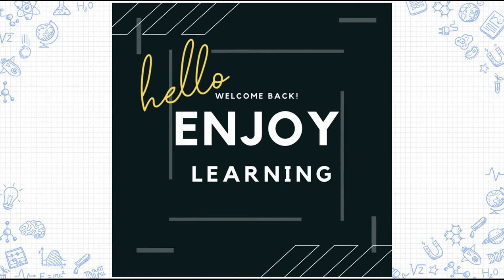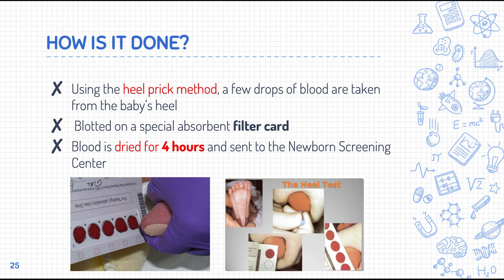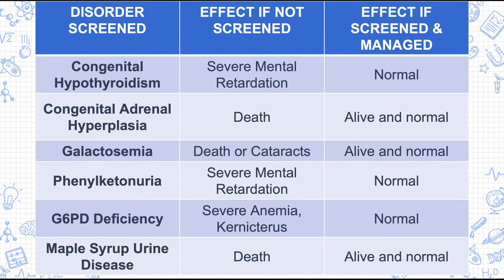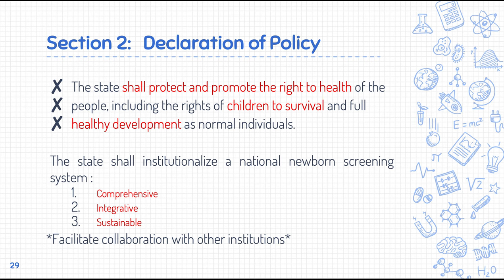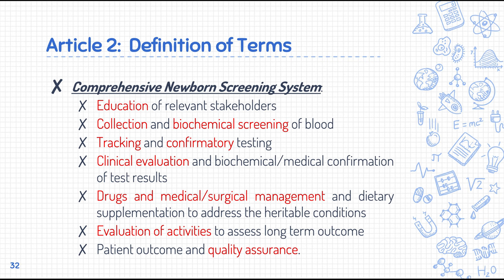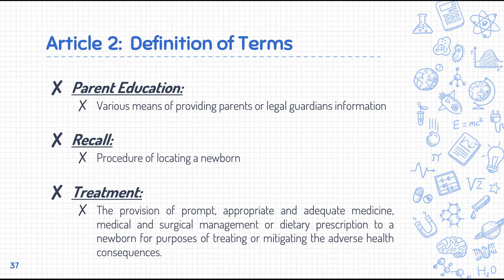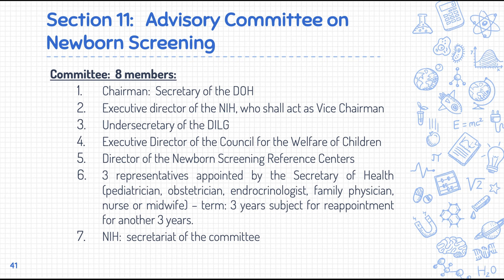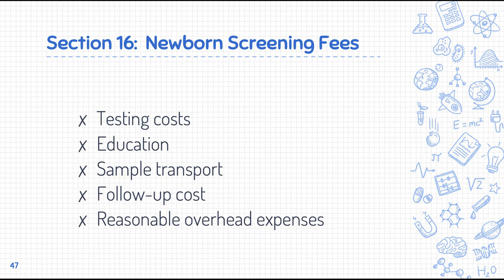RA9288 PART II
Let's dig in to the RA 9288!

Happy learning!